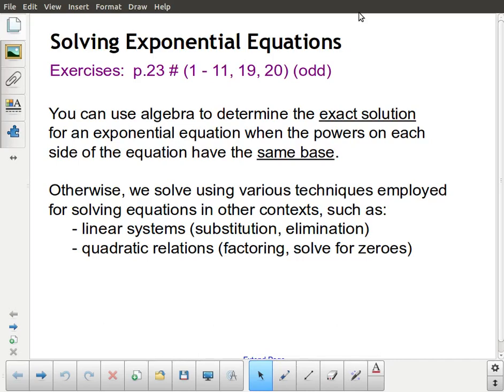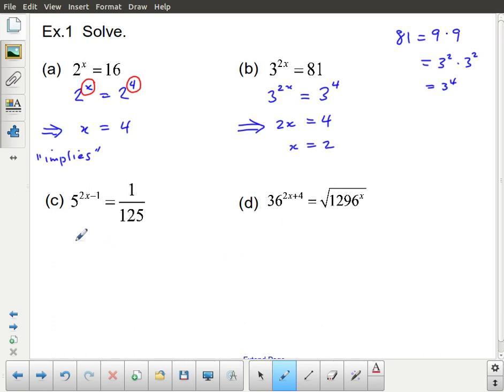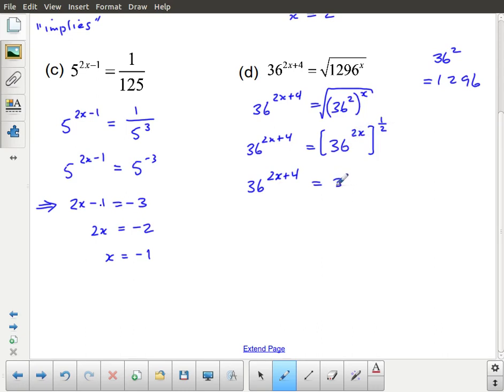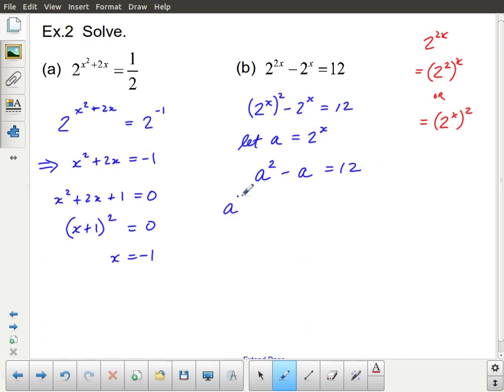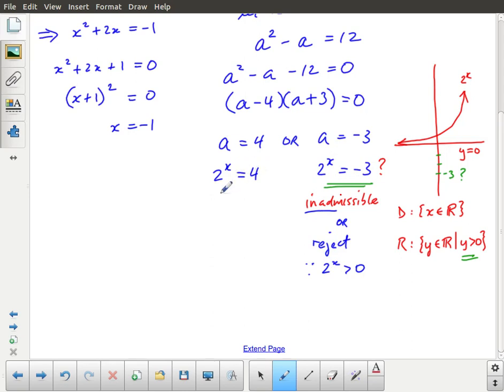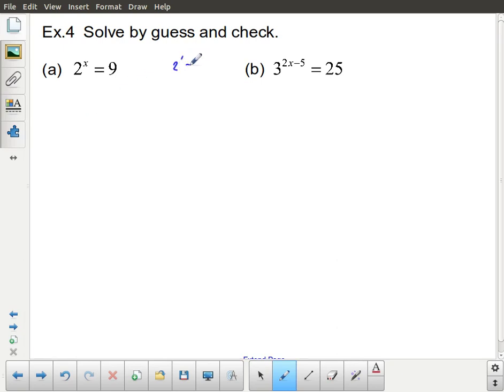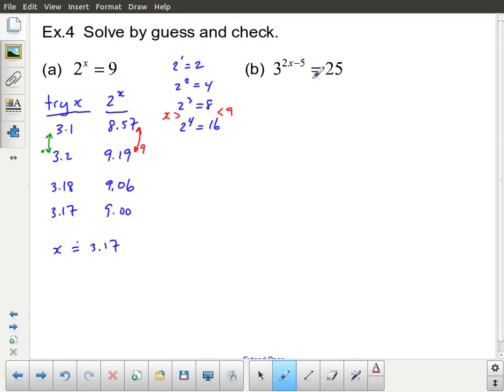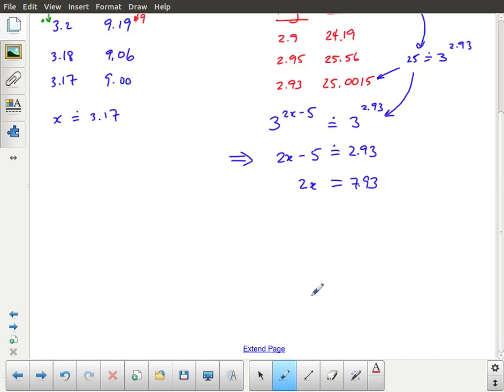MCR3U Exponential 07 Solving Exponential Equations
Solving exponential equations using a change of base for exact solutions.  Guess and check for approximate solutions.